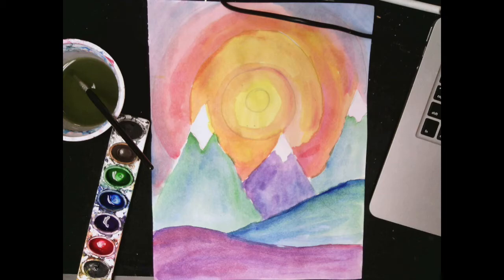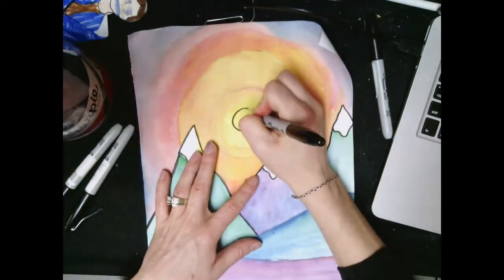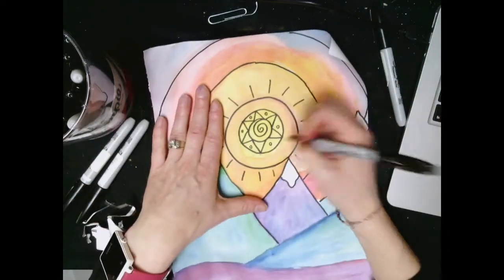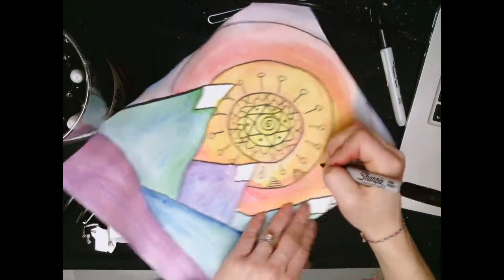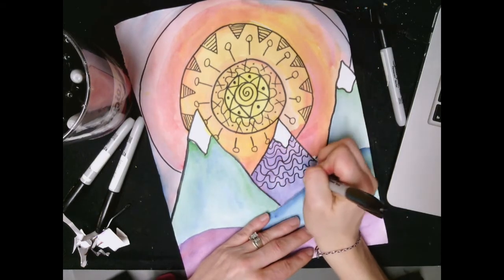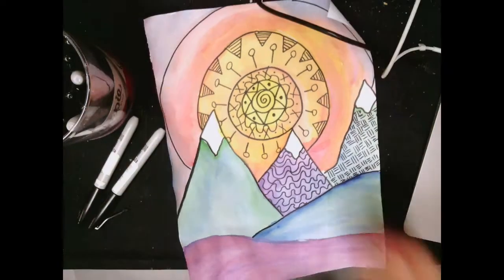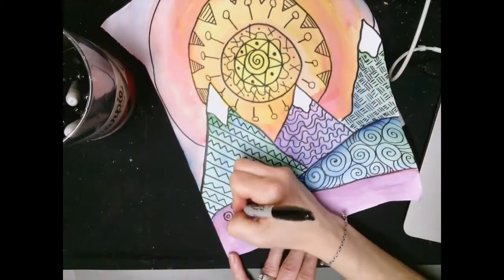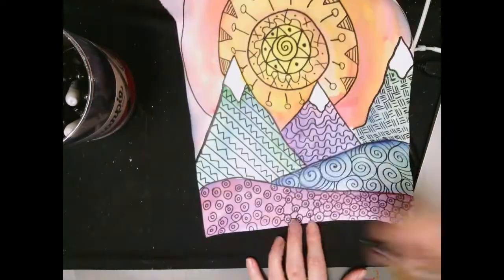Zentangle Landscape d2